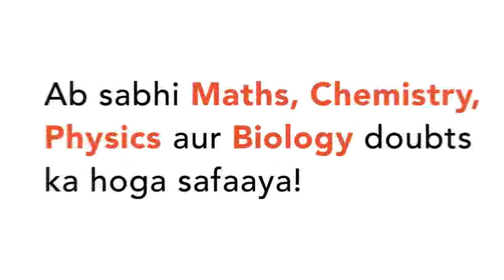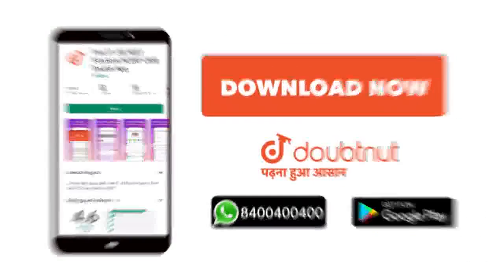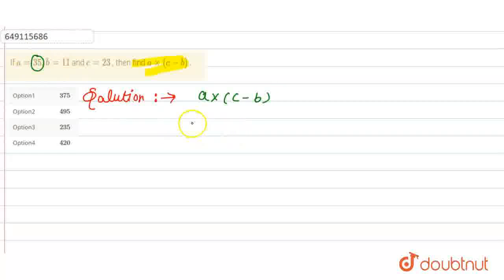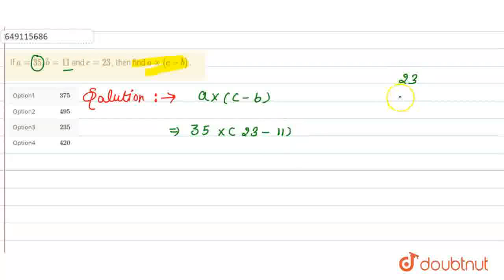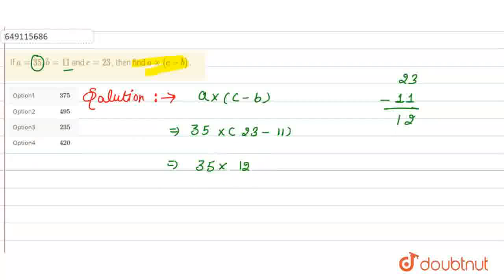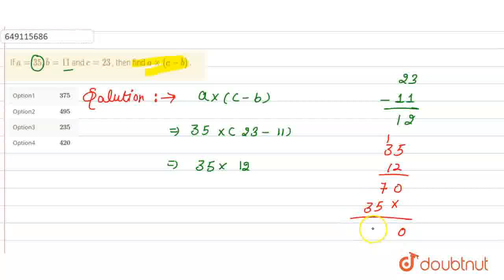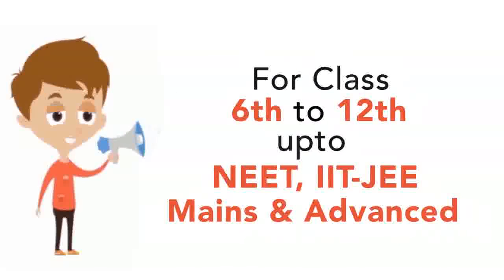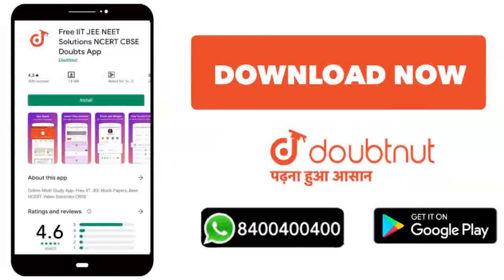If a=35, b=11 and c=23 , then find axx(c-b) . | CLASS 6 | WHOLE NUMBERS | MATHS | SCIENCE OLYMP...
If a=35, b=11 and c=23 , then find axx(c-b) .
Class: 6
Subject: MATHS
Chapter: WHOLE NUMBERS
Board:IIT JEE

👉 Have Any Query? Ask Us.

Our Telegram Pages:
class 6
6 class ka math syllabus